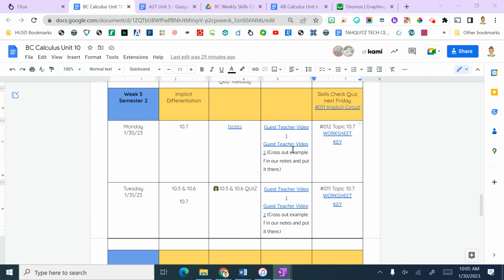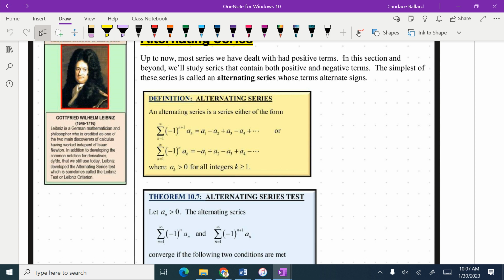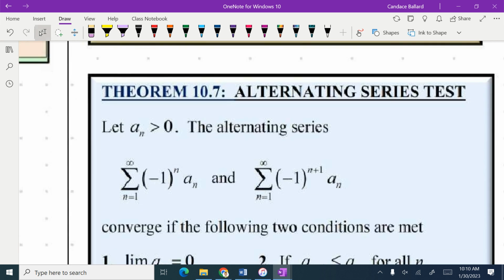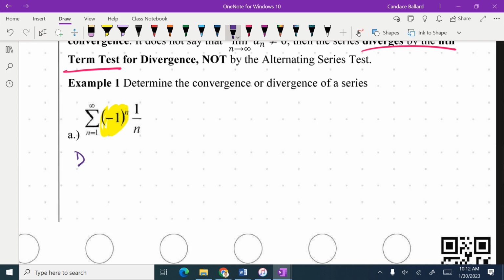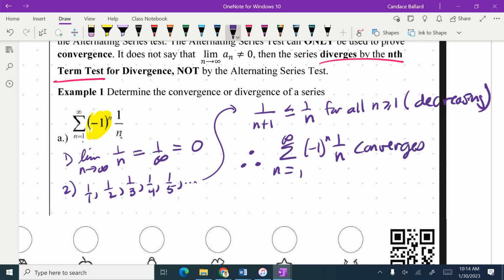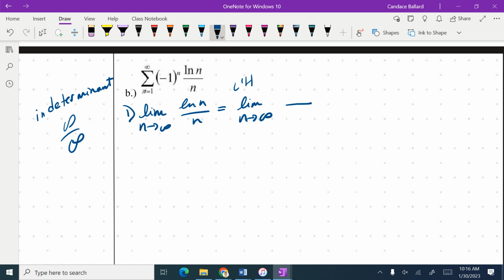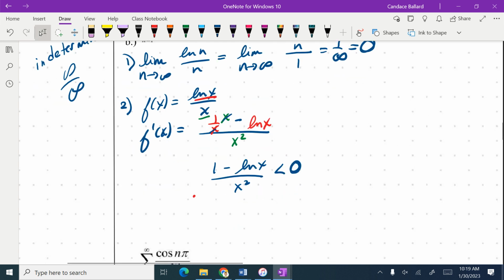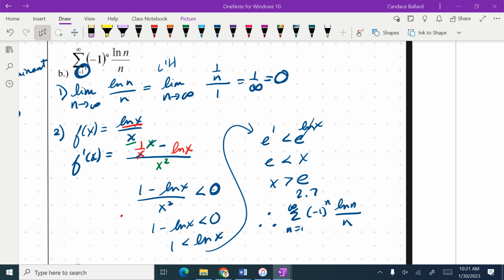Topic 10.7 Alternating Series Test Example 1 a & b